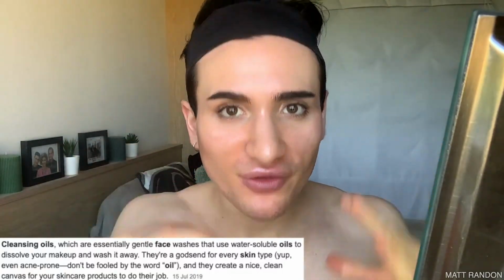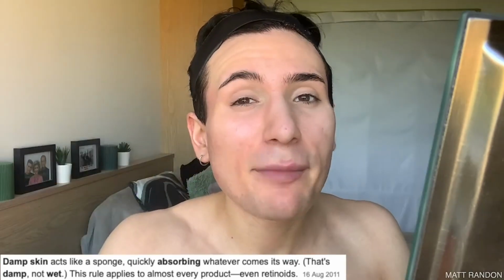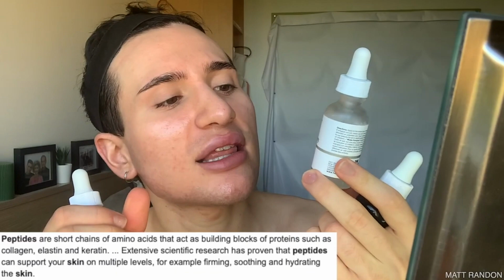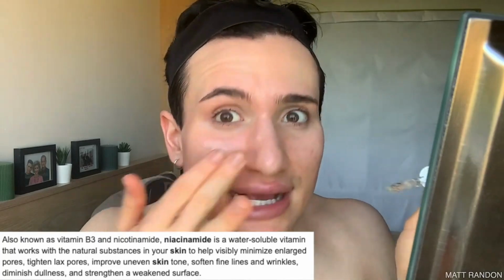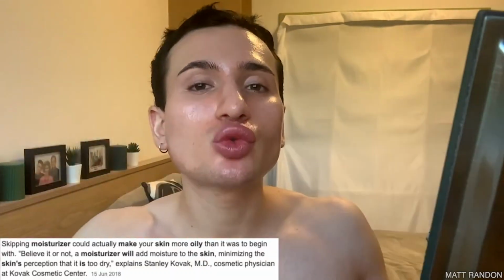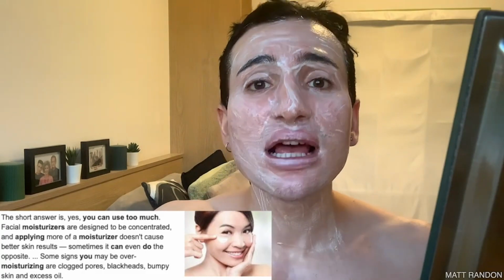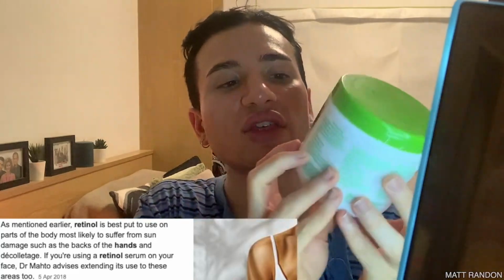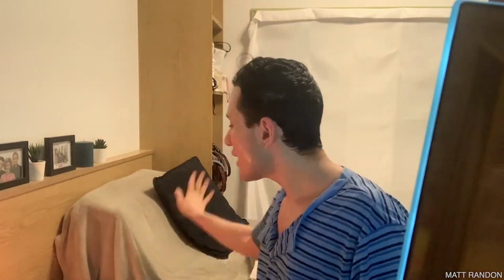How I keep my skin ACNE FREE and PREVENT WRINKLES at 20: a 14 STEP CRAZY Night Time Skincare Routine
🎲  Snap: @mattrandon